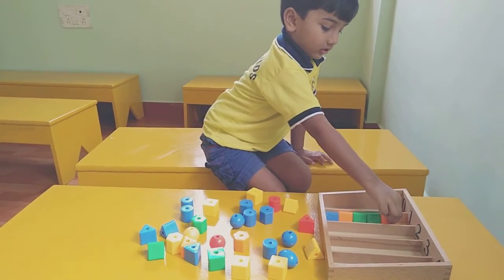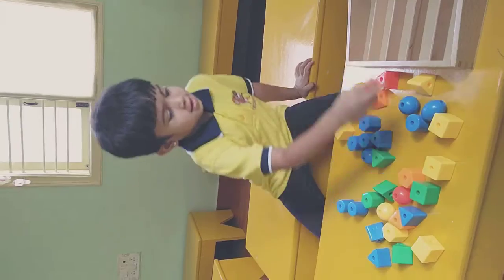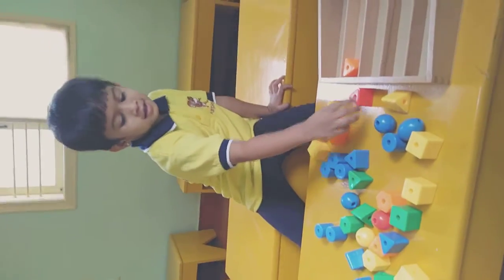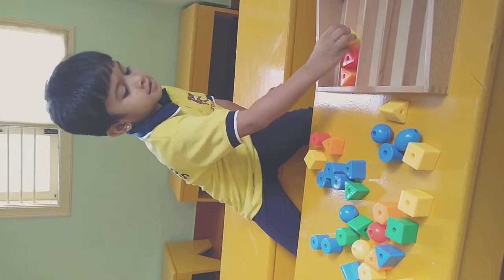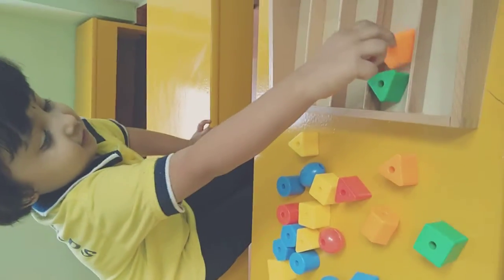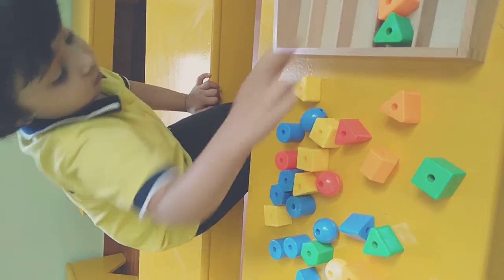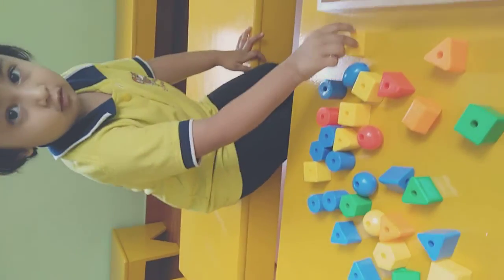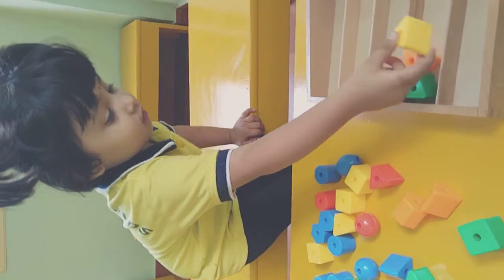Nursery children segregating triangle shape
Agara -Rajanna layout Branch